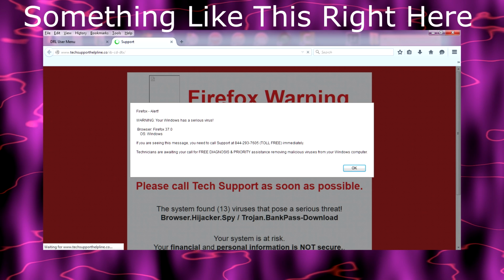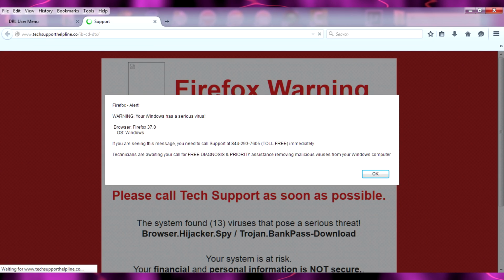What is? Scareware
So this is a first kind of video to this channel, more so of a podcast type of setting. Let me know what you guys think of this style.
We strive to come out with a variety of content relating to technology as a whole!